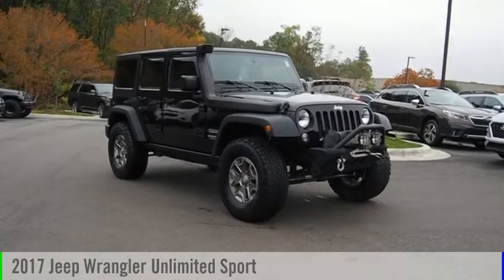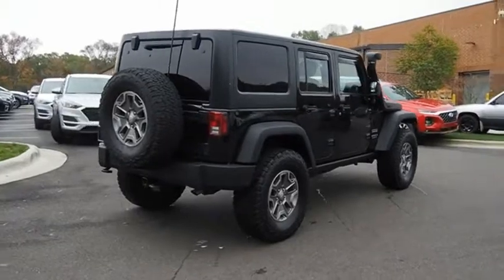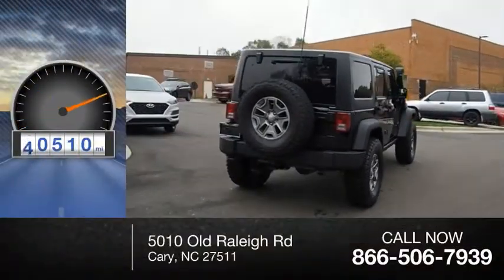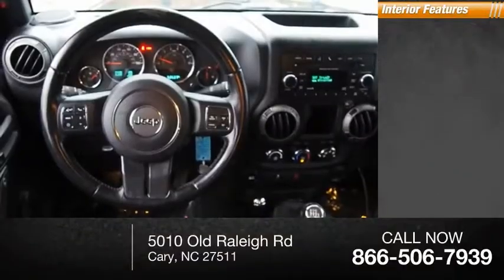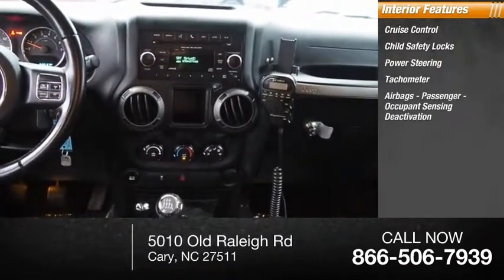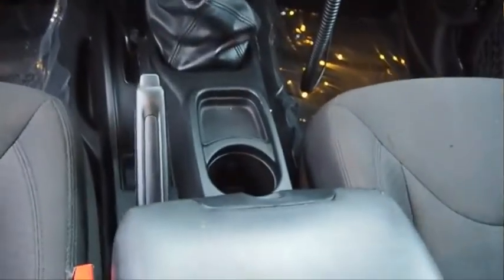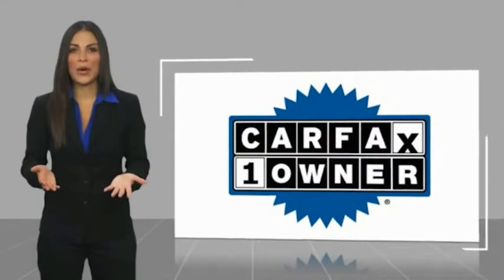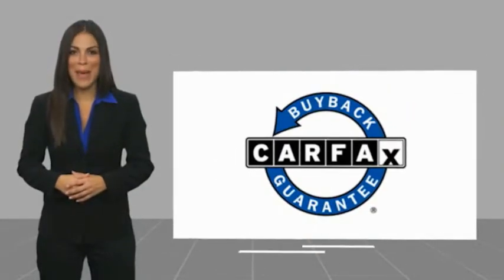2017 Jeep Wrangler Unlimited Sport for sale in Cary NC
2017 Jeep Wrangler Unlimited Sport for sale in Cary NC - Stock # SB70154A
Year: 2017
Engine: 3.6L V6 24V VVT
Transmission: 6-Speed Manual
Exterior Color: Black Clearcoat
Interior Color: black
Model Code: JKJM74
Drive Line: 4WD
Mileage: 50956
Address:
VIN: 1C4BJWDG5HL519958